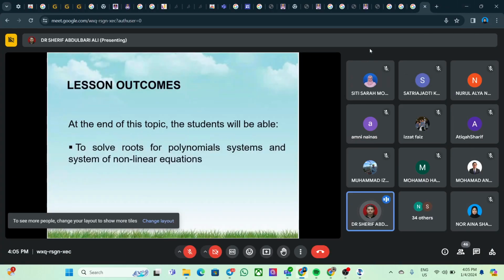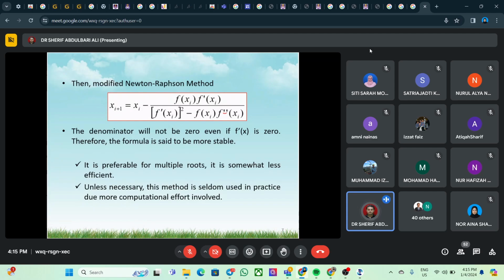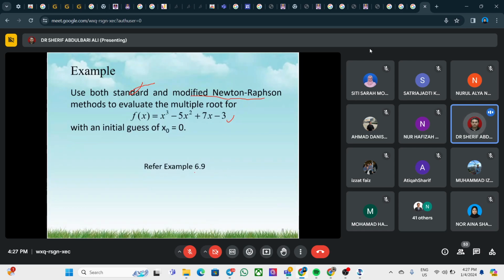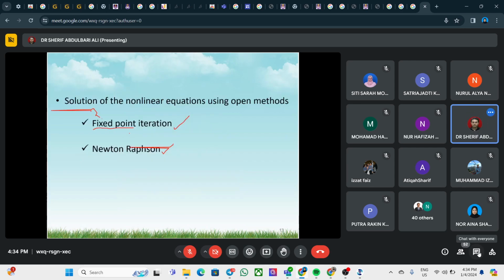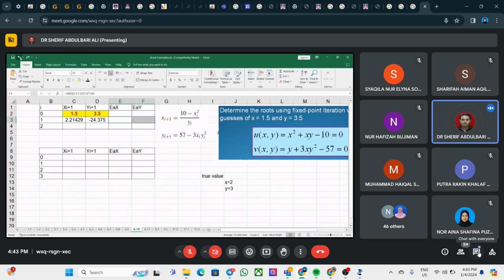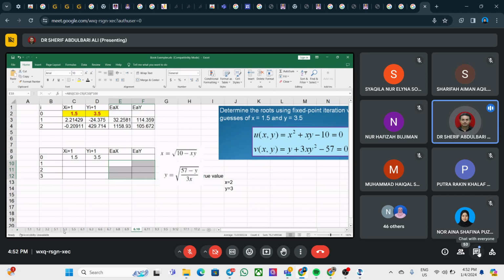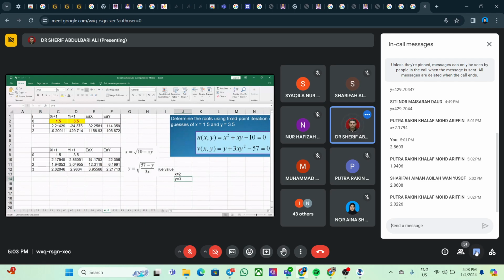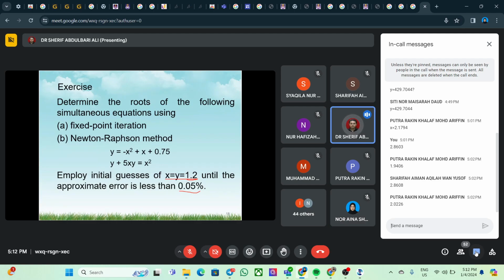CHE555 WEEK 3 1/4/24